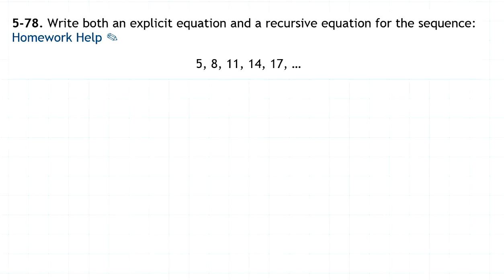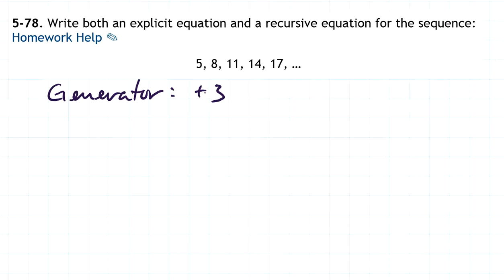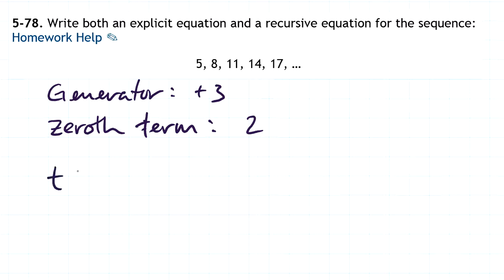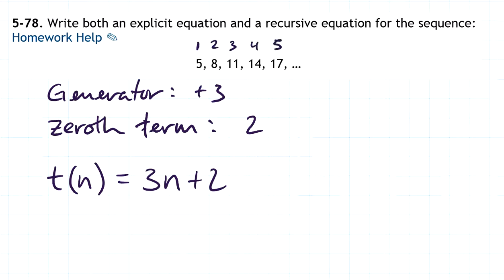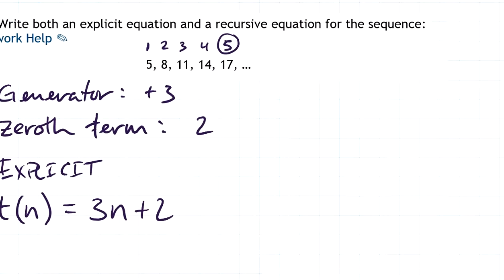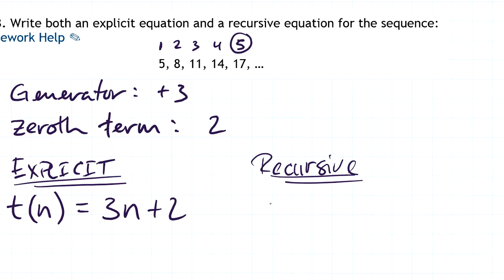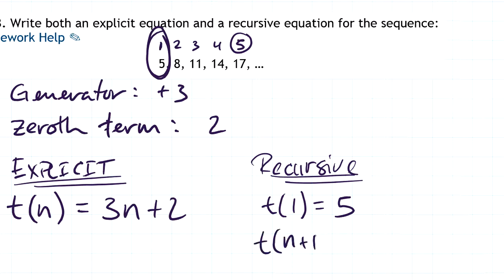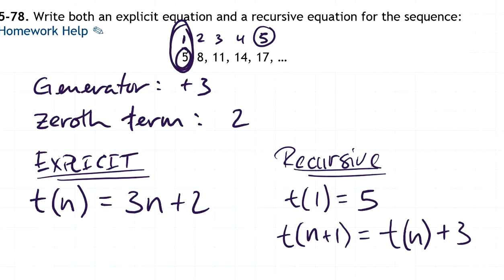Math One Chapter 5 Q78